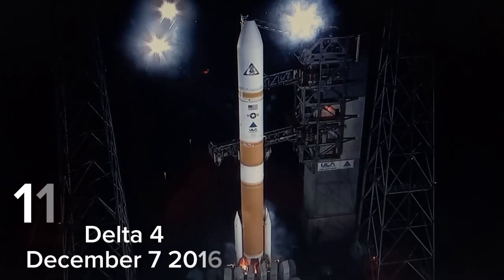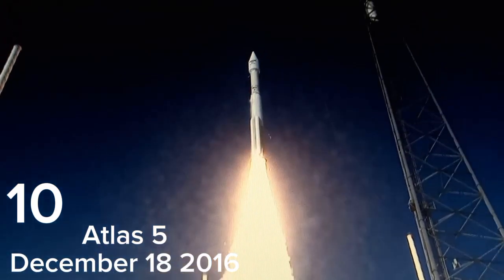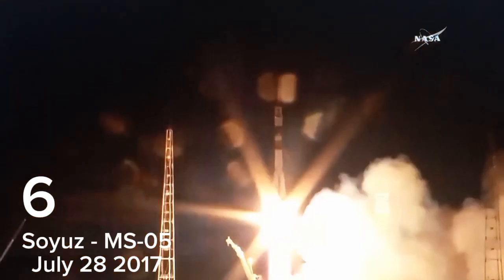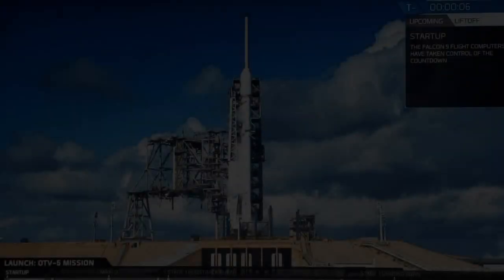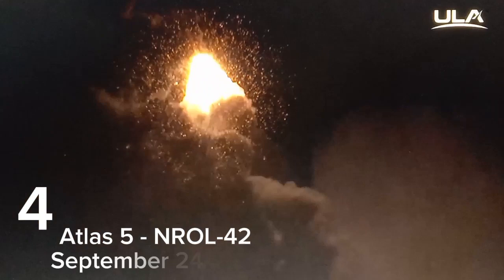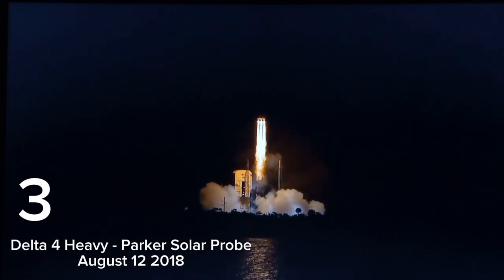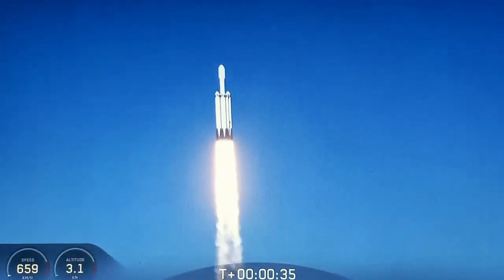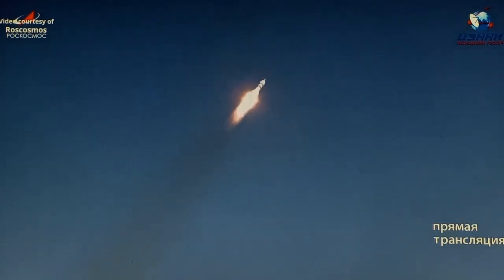Top 11 Favorite Nostalgic Rocket Launches.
My Favorite Rocket launches from long time.